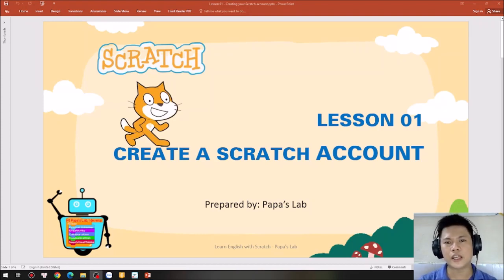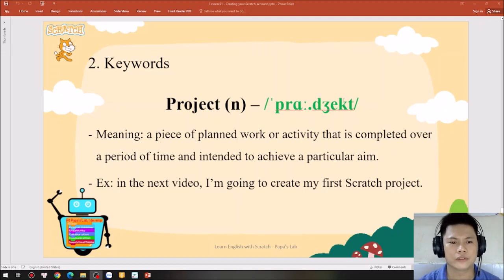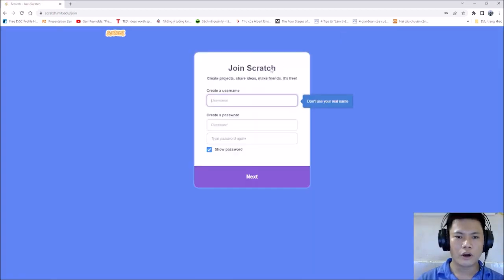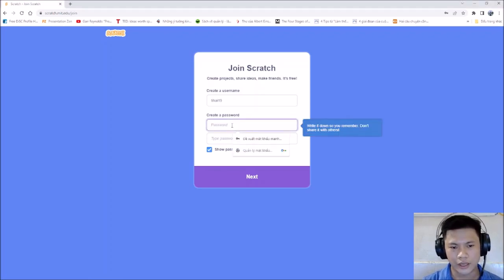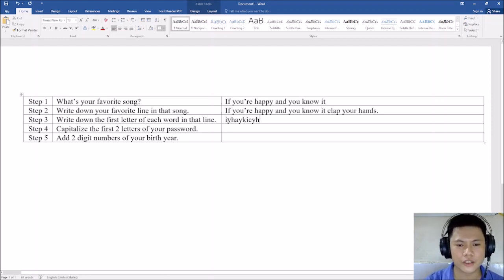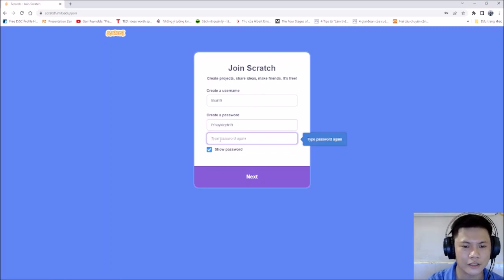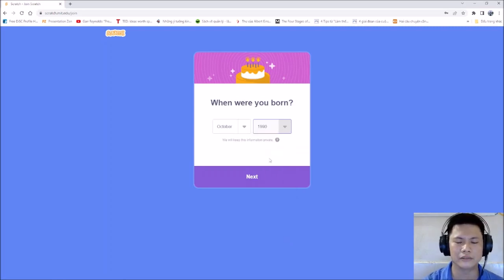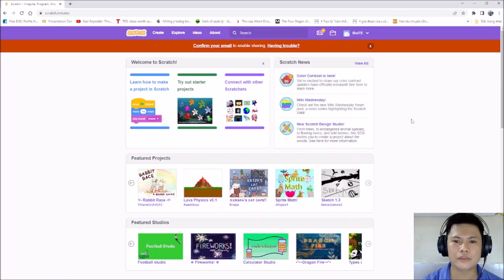Lesson 01 - Create a Scratch account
Welcome to Papa Lab's channel.

This series in designed by Papa's Lab to teach young children not only the basic fundamentals of Scratch, but also the key English vocabulary they may need in order to advance further in learning Computer Science.

Each video contains two parts:
- Part 1: lesson keywords.
- Part 2: the content.

In this video, I'm going to teach you how to create a Scratch account.